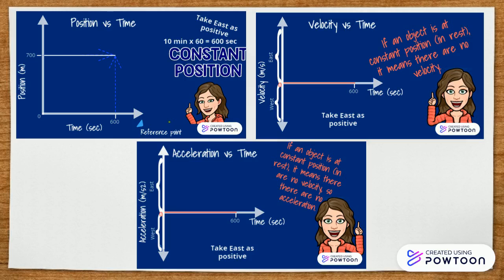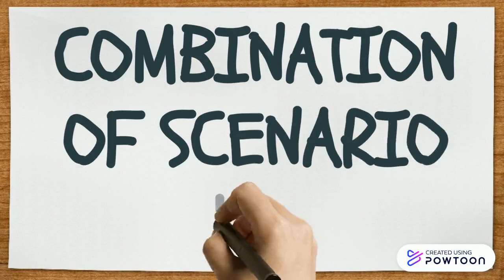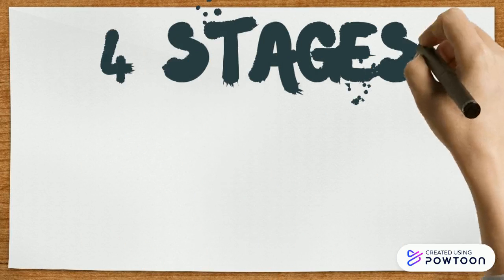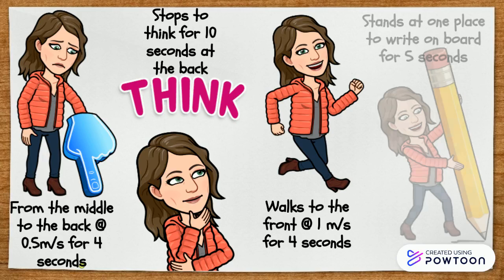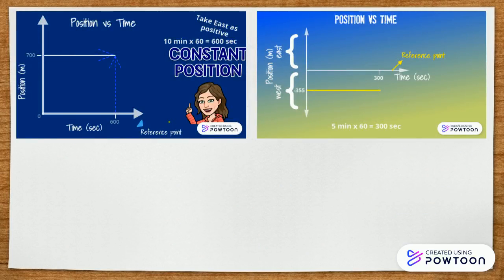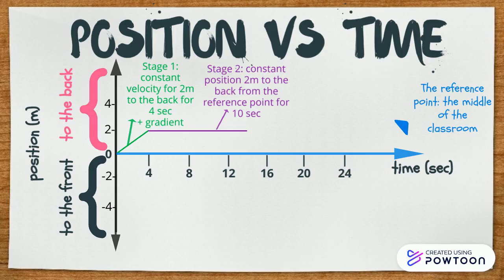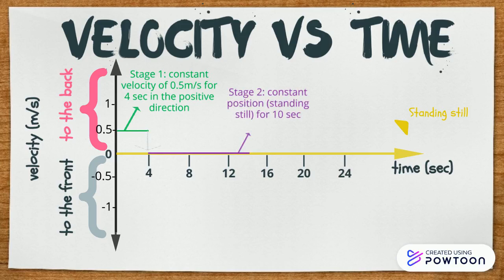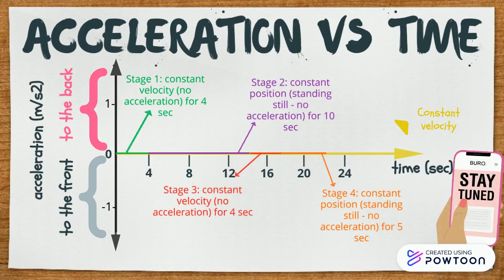Graphs of motion: Scenario 1-4 combined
to learn how to interpret these graphs of motion.